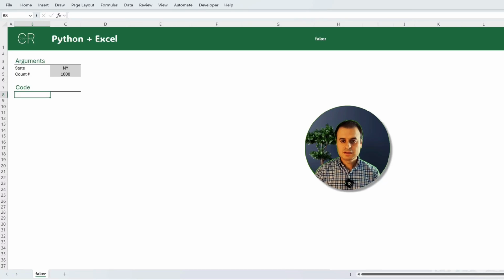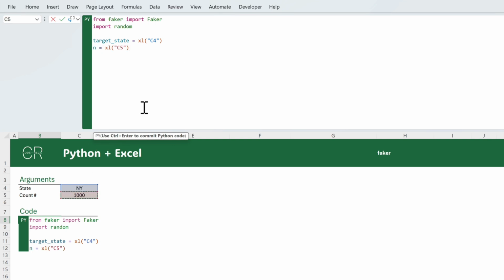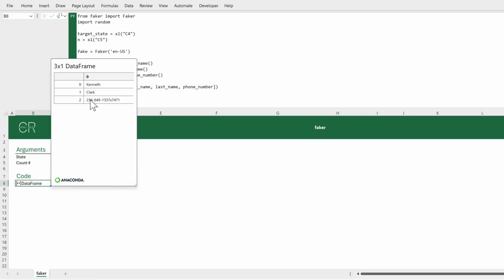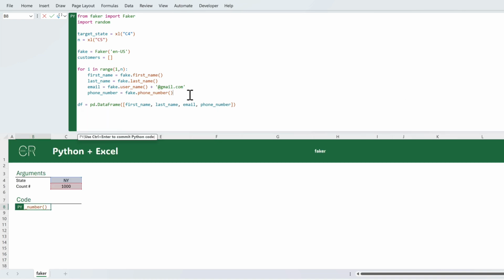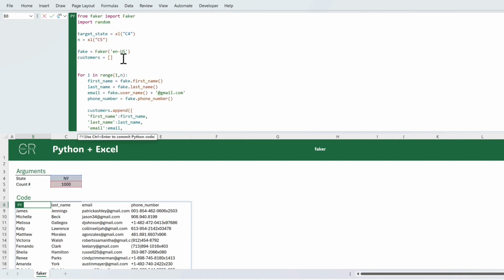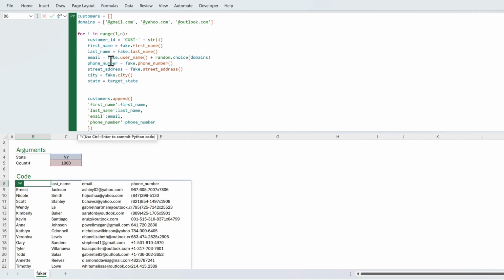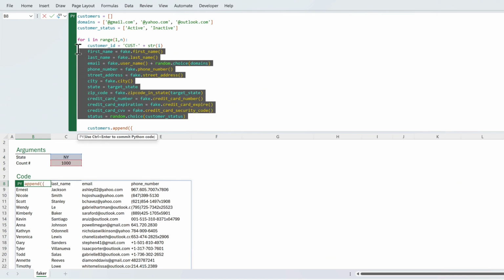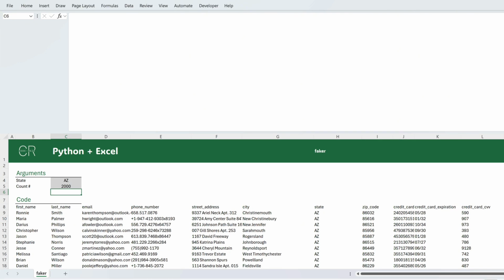Generate Realistic Customer Data in Excel Using Python (Faker Library) – no add-in or external tools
📄 Description:
In this tutorial, I’ll show you how to generate random, realistic-looking customer data directly in Excel using Python and the powerful Faker library. This is perfect for testing, demos, or building sample datasets — all from within your Excel environment. The data generated is realistic-looking, but it’s not real.

You’ll learn how to:
✅ Use the Faker library to generate fake but realistic customer data
✅ Create data such as:
 - First Name & Last Name
 - Full Street Address (Street, City, State, ZIP Code)
 - Credit Card Details (Number, Expiration Date, CCV)
✅ Randomly select values from a predefined list (e.g., domain for emails, customer type, or status)

⏱️ Timestamps / Chapters:
00:00 Introduction
00:54 Generating names and email addresses
06:25 Generating custom domains for email addresses
07:40 Creating realistic customer addresses
09:00 Generating credit card information
09:28 Random selection from custom lists (e.g., status)
11:16 Test and wrap-up